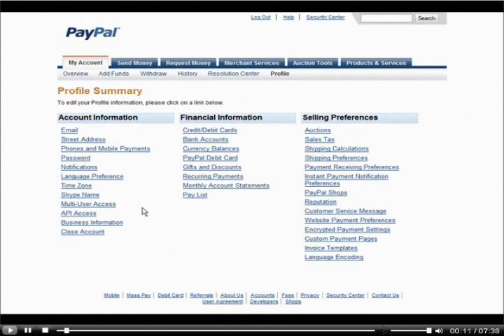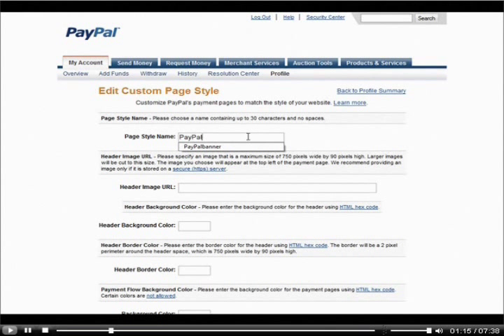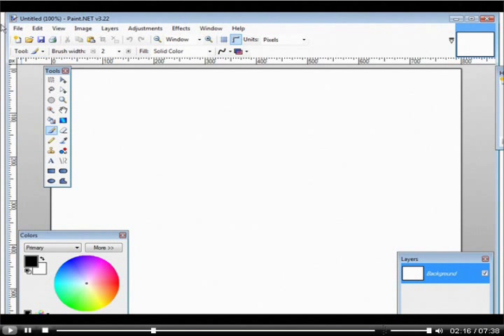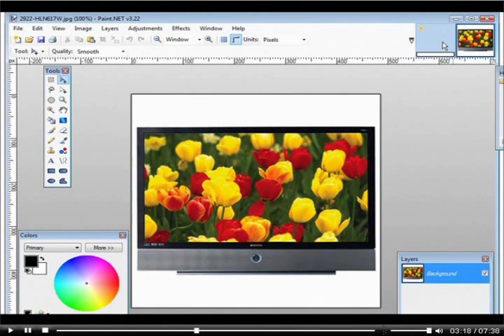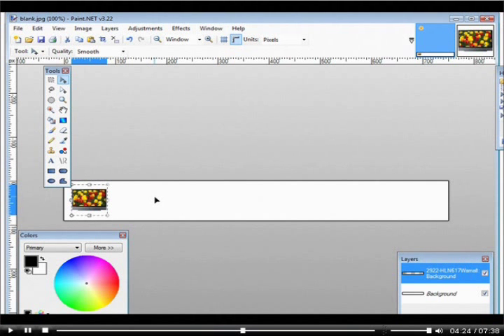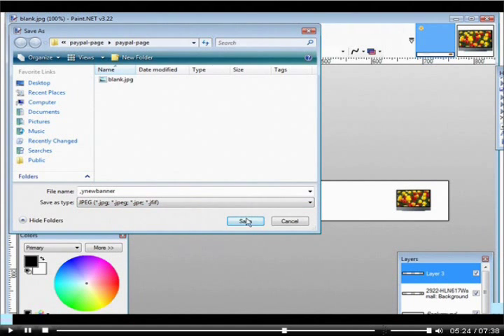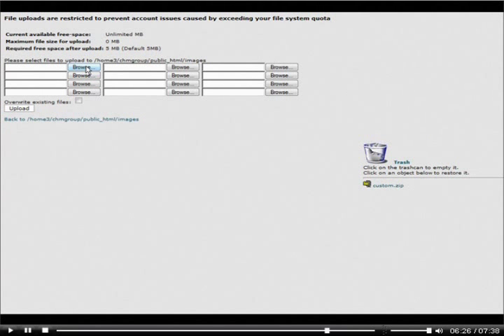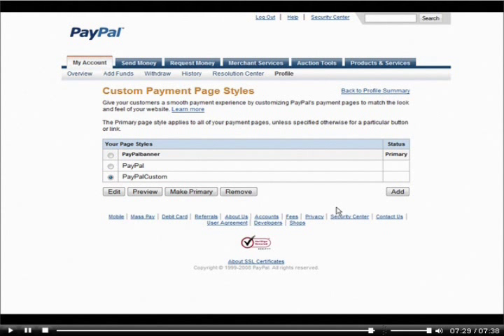How to Make a Unique Paypal Download Page